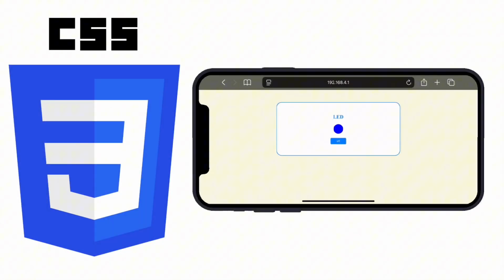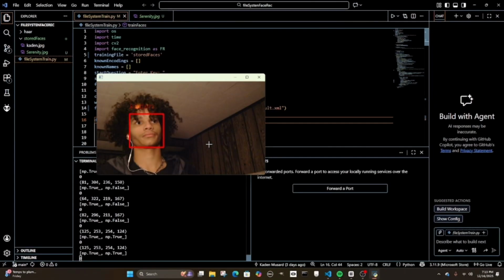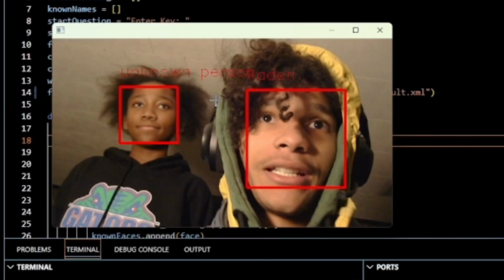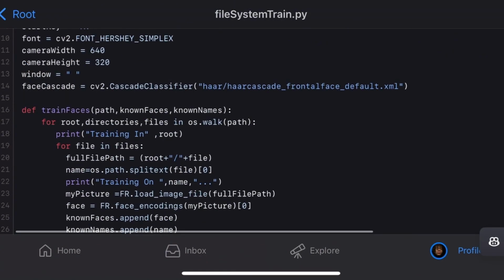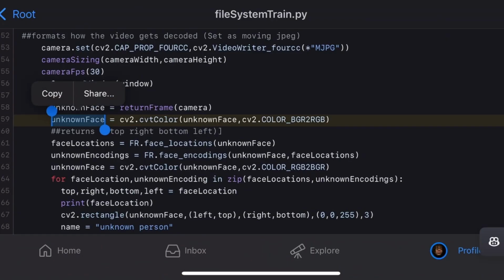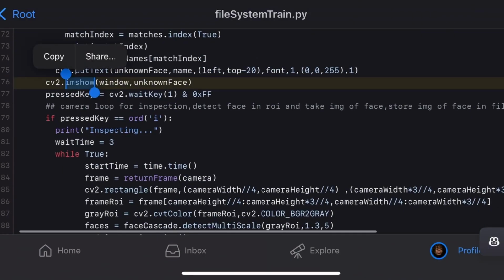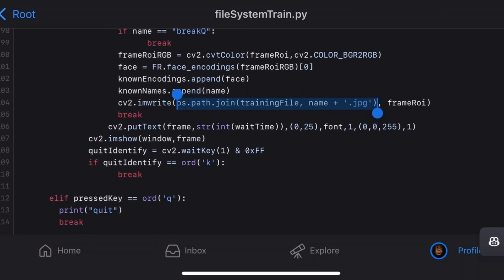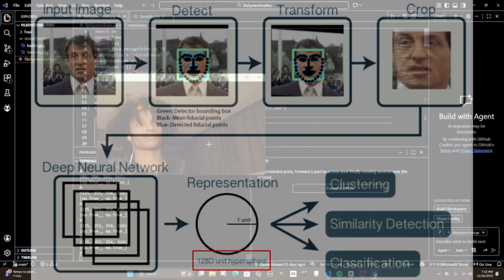face recognition app with opencv and python